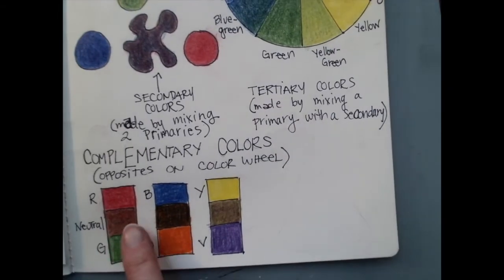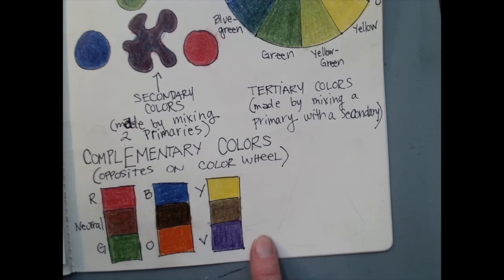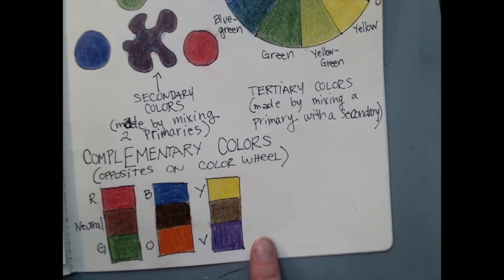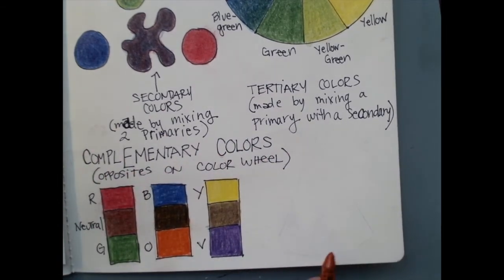Color Theory: Part 2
Follow along to draw these notes about Complementary Colors!